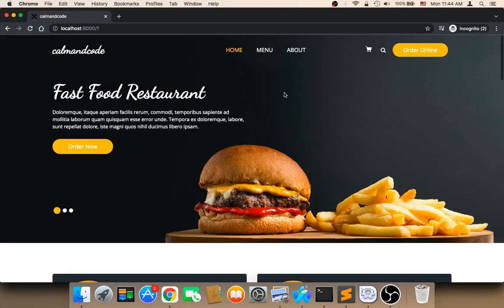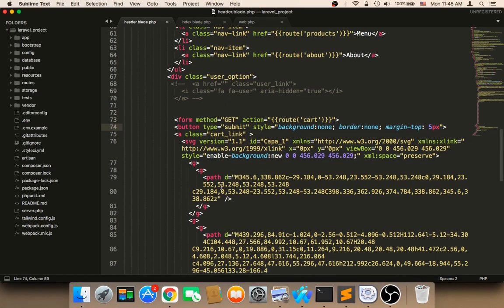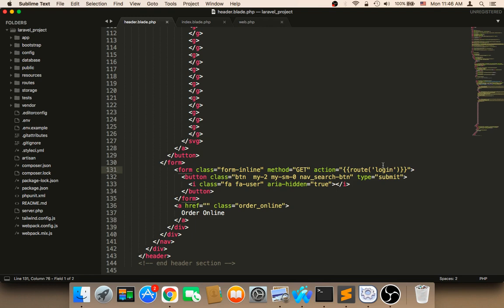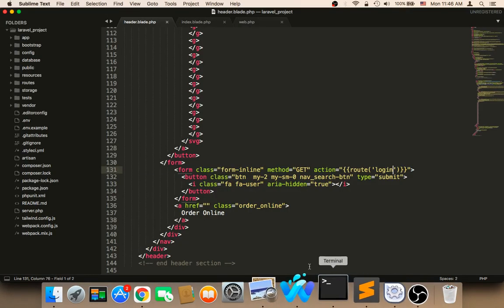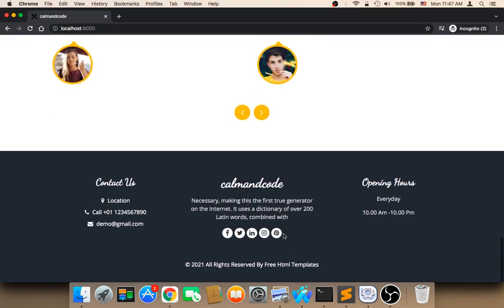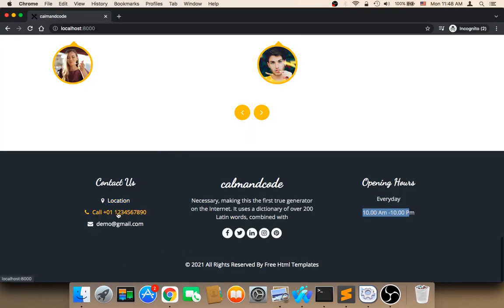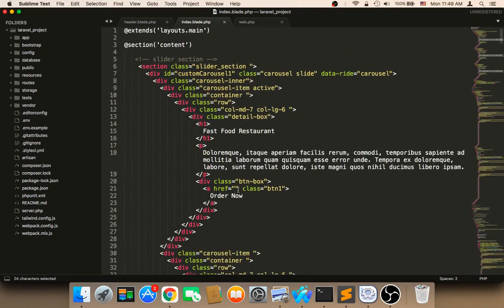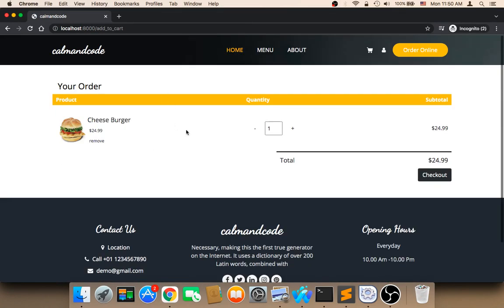Create Laravel Fast Food E-commerce Website - Part 72